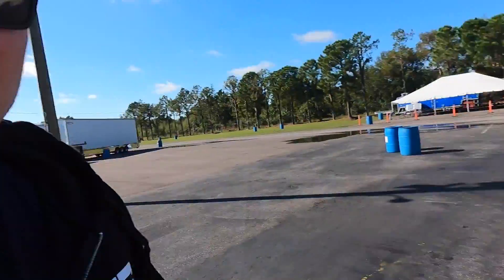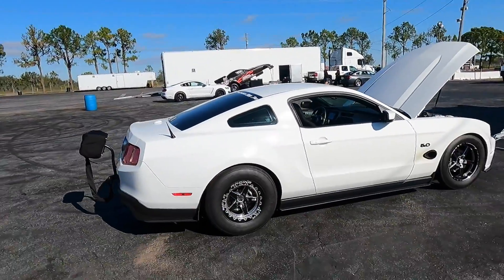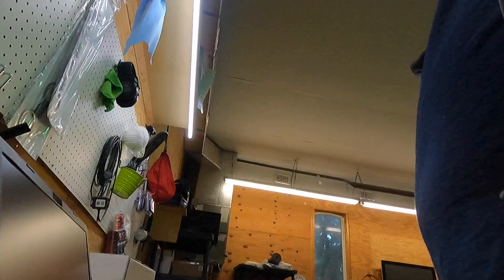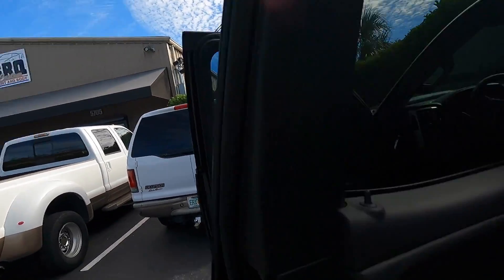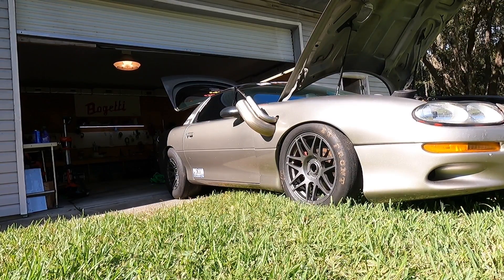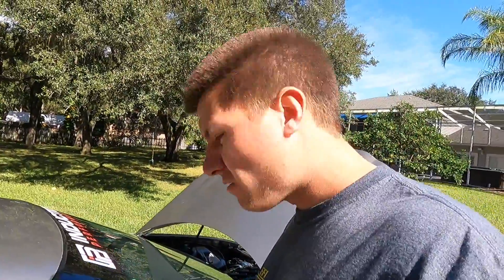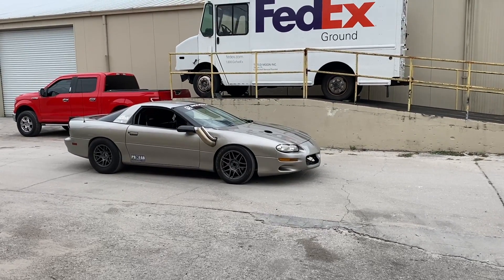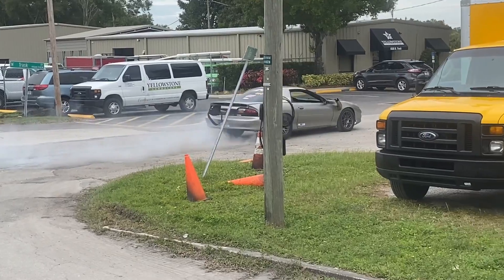Last Minute Bump Box Issues Right Before a Big Race!